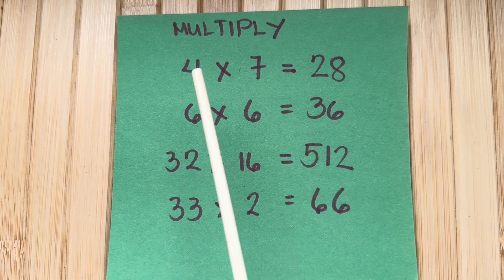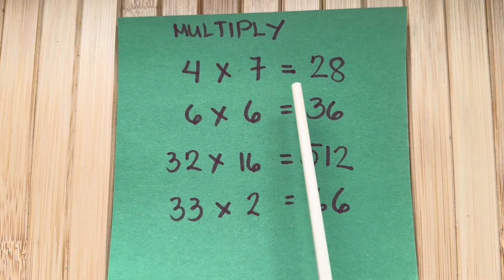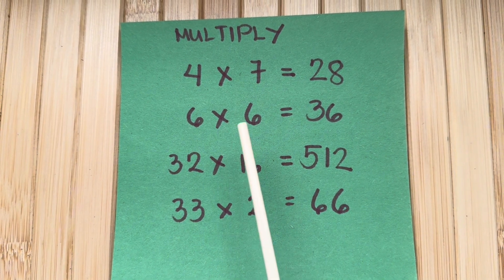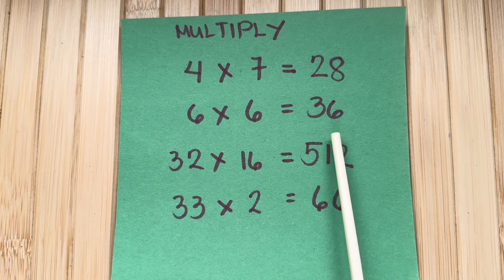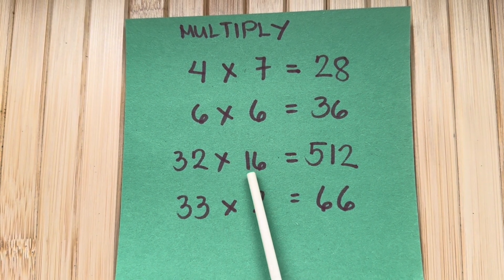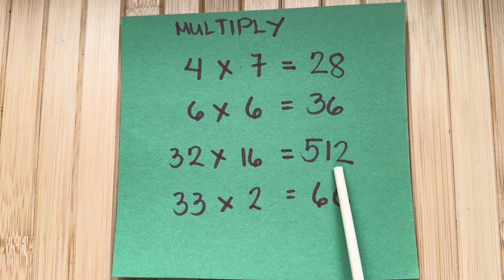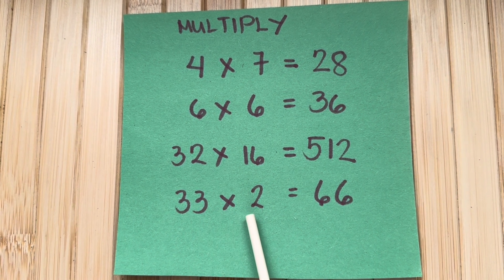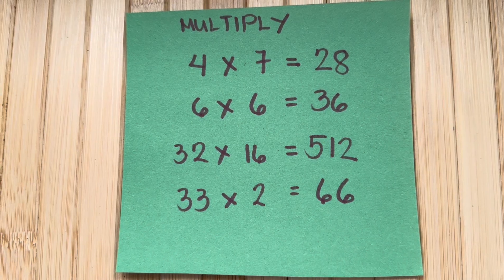NUMBERBLOCKS | LET'S MULTIPLY NUMBERS | LEARN TO COUNT | MATHBLOCKS | hello george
NUMBERBLOCKS | LET'S MULTIPLY NUMBERS | LEARN TO COUNT | MATHBLOCKS
Hi and hello again numberblocks friends and to all subscribers, In today's video let's learn to multiply numbers. Learning maths is easy and fun with numberblocks.